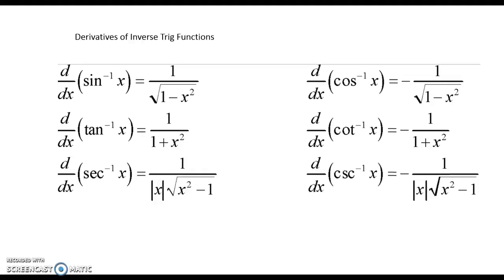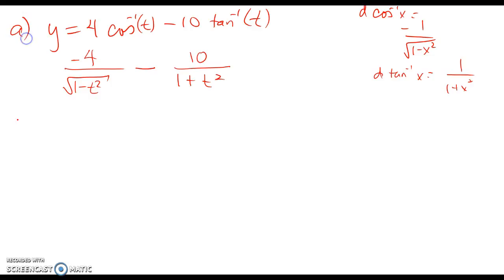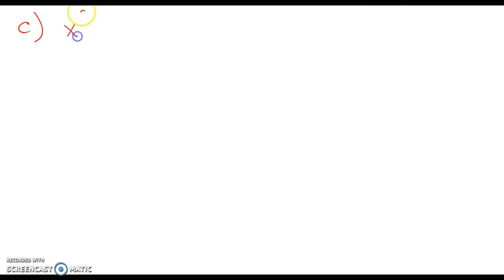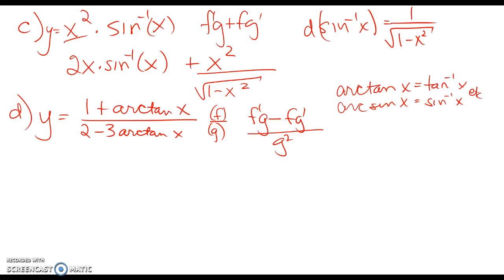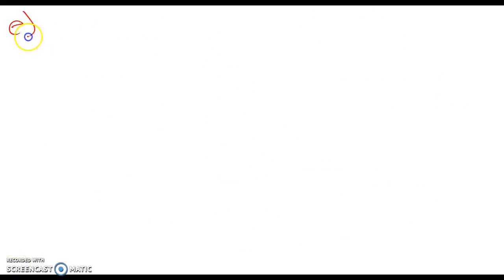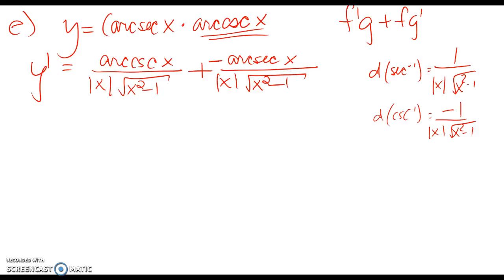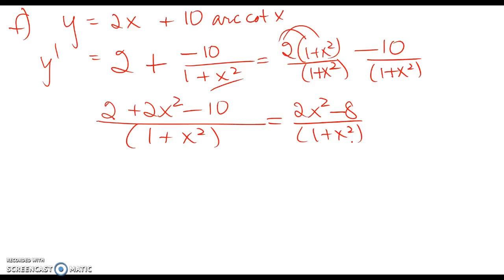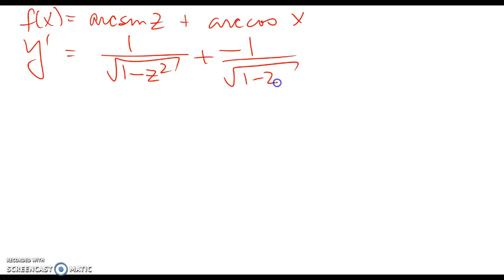Derivatives of Inverse Trig Functions 3-15